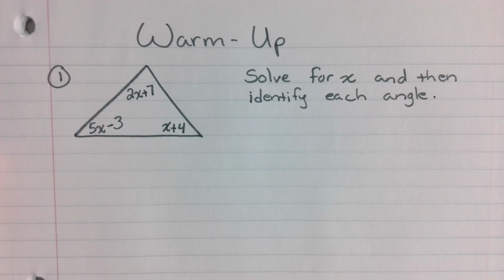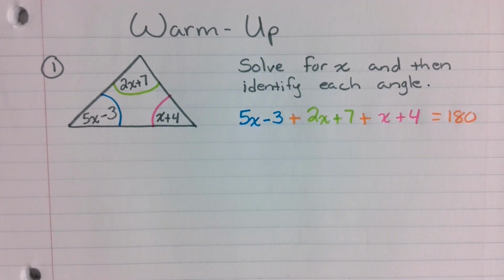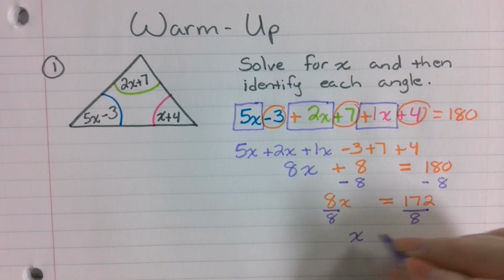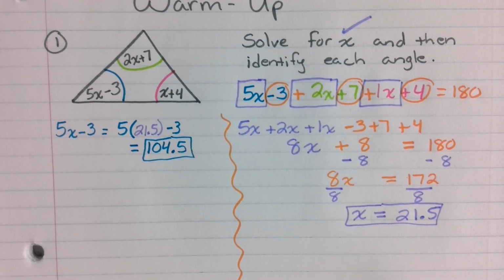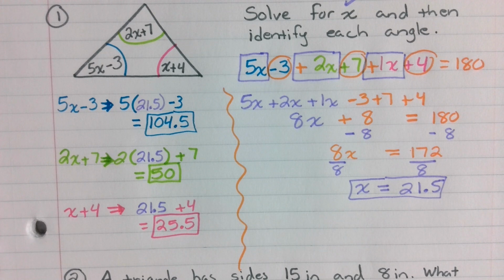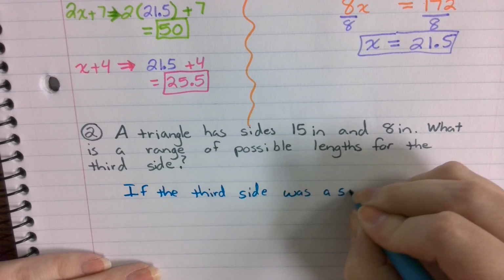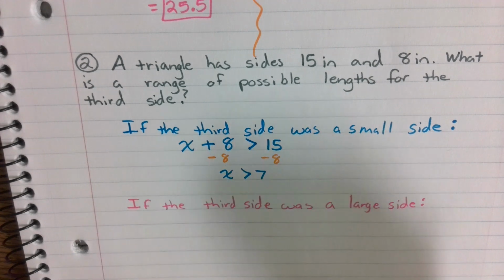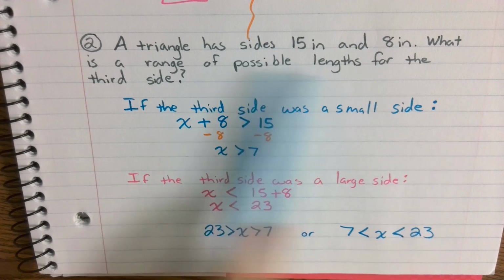09-17-2021 Triangles Warm Up